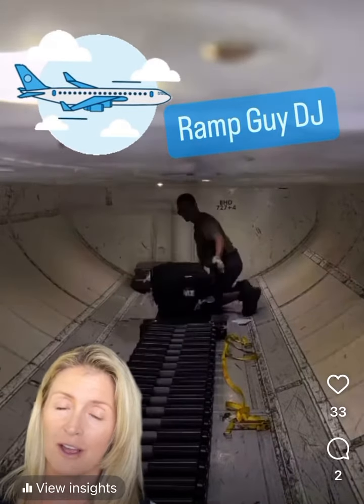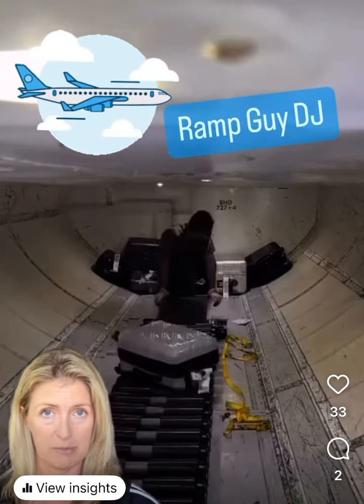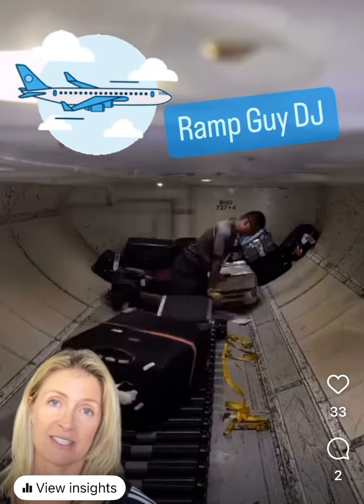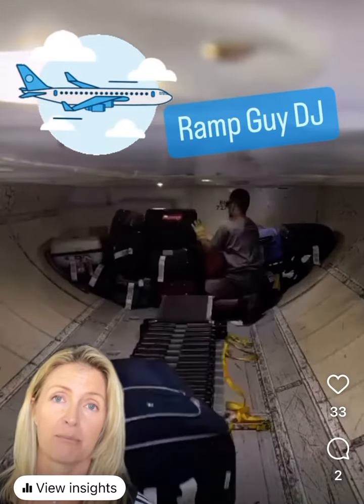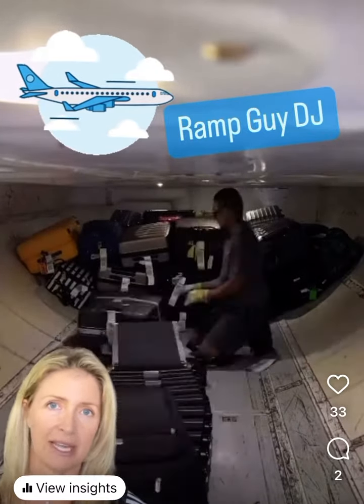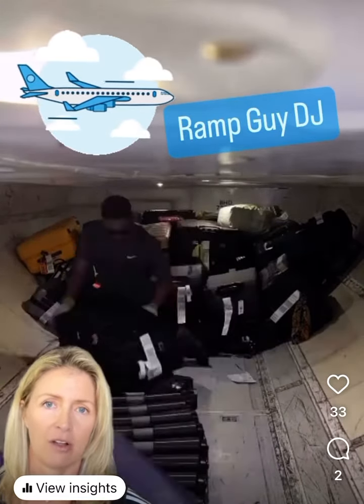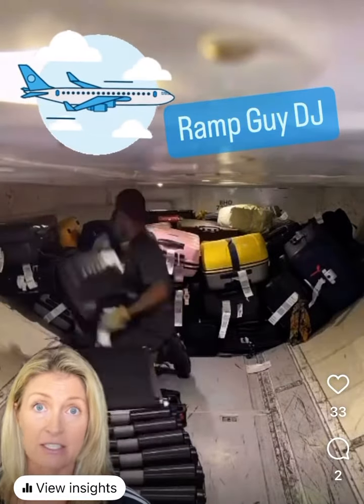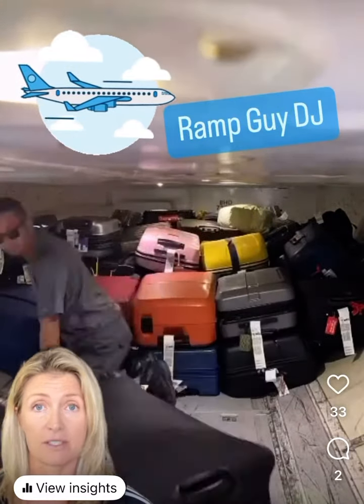Awkward Work Tasks - ergo solutions for loading baggage